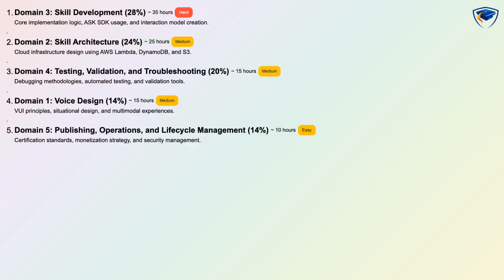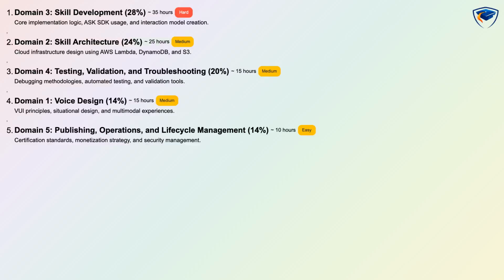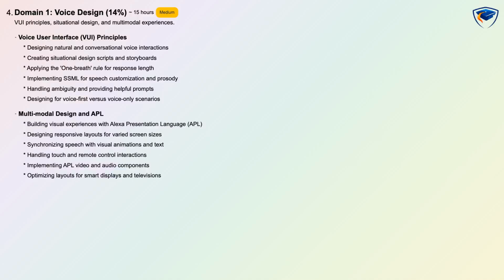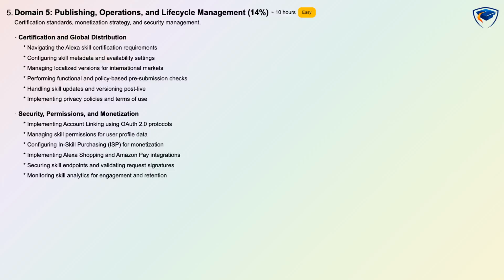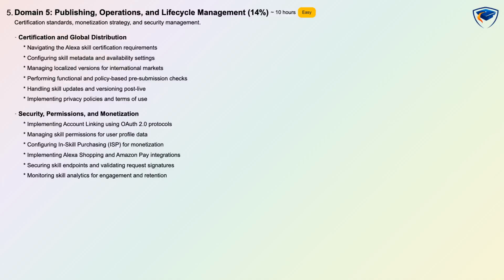AWS Certified Alexa Skill Builder - Specialty (AXS-C01) Exam Breakdown: Mastering Voice Assistant Sk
Unlock the secret to acing your AWS Certified Alexa Skill Builder - Specialty exam with our comprehensive syllabus guide, expertly crafted by seasoned professionals to walk you through every domain, task, and skill needed to conquer this challenging certification. What sets our syllabus guide apart is its meticulous attention to detail and emphasis on real-world applications, helping you build skills that go beyond mere exam prep.

The AWS Certified Alexa Skill Builder - Specialty certification is a highly sought-after credential that validates an individual's ability to build, test, and publish Amazon Alexa skills. This certification is perfect for developers, software engineers, and anyone looking to advance their career in the field of voice-assisted technology.

Core Topics Covered:

- Domain 1: Voice-First Design Principles and Human-Computer Interaction (22%)
  - Task 1.1: Understand how users interact with voice assistants
  - Task 1.2: Design intuitive voice-first interfaces

- Domain 2: Building the Voice User Interface (26%)
  - Task 2.1: Build voice user interfaces using text-to-speech, audio, and visual elements
  - Task 2.2: Optimize the VUI for echo show and other multimodal devices

- Domain 3: Handling Error and Exceptions (13%)
  - Task 3.1: Implement error handling using try-catch blocks and global error handling
  - Task 3.2: Test and debug the skill

- Domain 4: Testing, Validation, and Certification (20%)
  - Task 4.1: Test and validate skills using the Alexa simulator and physical devices
  - Task 4.2: Troubleshoot issues with certification and validation

- Domain 5: Security (19%)
  - Task 5.1: Implement AWS IAM and security best practices for skills development
  - Task 5.2: Validate request data and encryption

This comprehensive guide provides an exhaustive syllabus breakdown of the AWS Certified Alexa Skill Builder - Specialty exam. Inside, you'll discover actionable study tips, review materials, and expert advice to help you master each domain and task. From designing intuitive voice-first interfaces to implementing robust security measures, we've got you covered.

Certification Tips and Strategies

Learn how to make the most of your study time, utilize official study resources, and avoid common pitfalls. This video will show you the pathway to achieving your dream score. By mastering the AWS Certified Alexa Skill Builder - Specialty exam prep, you'll put yourself ahead of the competition and seize new career opportunities.

Maximize Your Score

Get instant access to our comprehensive study materials, expert-curated practice questions, and in-depth analysis of each exam topic. Boost your score with Exam Sale practice questions and study guides - the ultimate toolkit to conquer the AWS Certified Alexa Skill Builder - Specialty certification and kickstart your journey as an Alexa Skill Builder.

Good Luck!